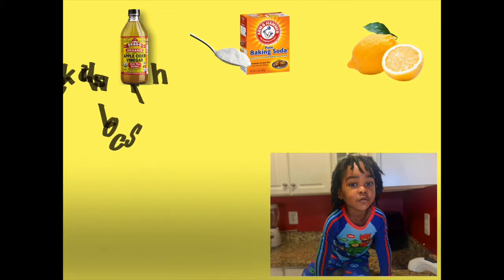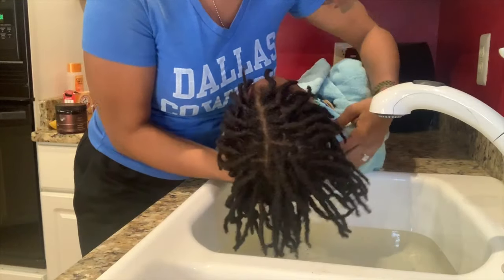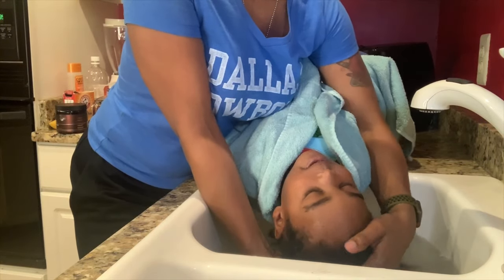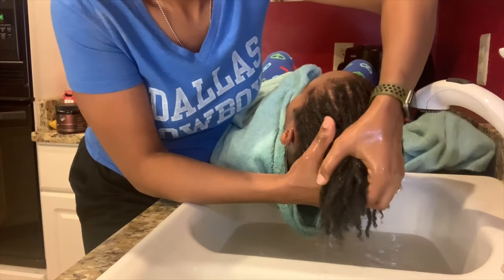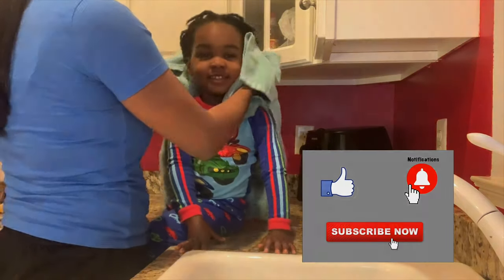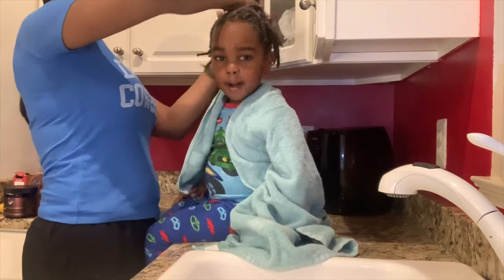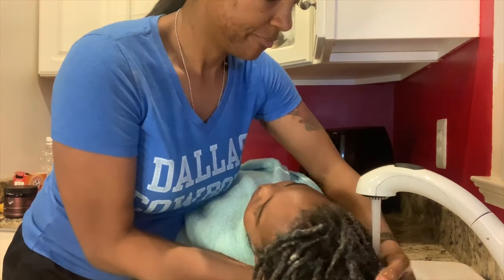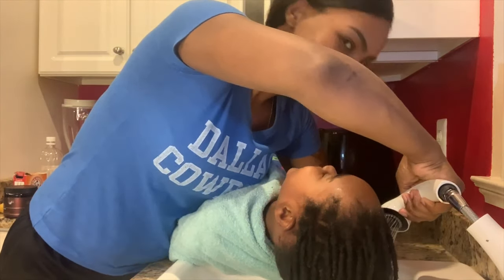Watch this video to see how to remove "toddler life" from your kids' locs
PART II
Let's face it, kids love to play outside, on the ground, on the floor, and it does not matter whose floor! Don't panic. Follow this quick rinse and shampoo routine to help keep his/her locs clean, thick and healthy.

Background: His locs are four months old. We wash every 2-3 weeks because 1. he's a toddler who loves to play in all things 2. over-washing can leave the locs dry/brittle. I've never had any issues with locs unraveling yet.